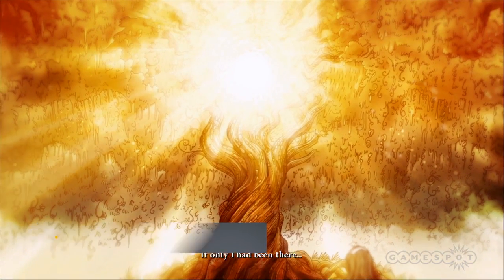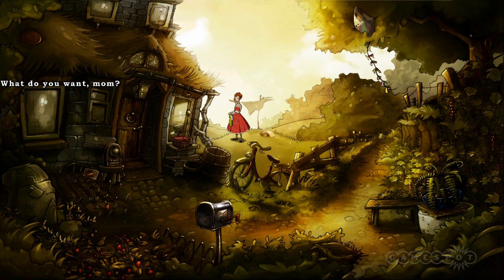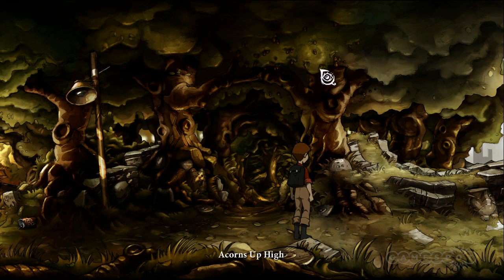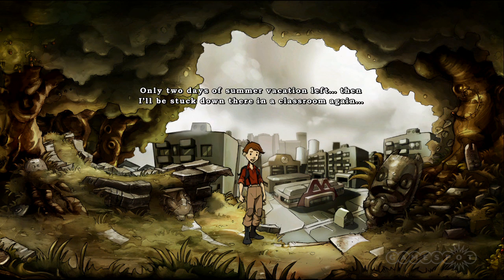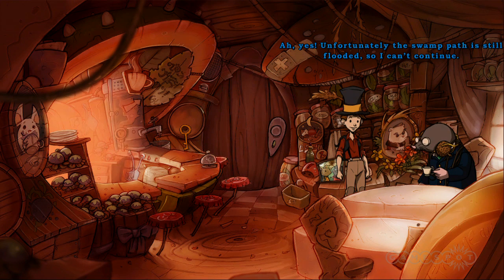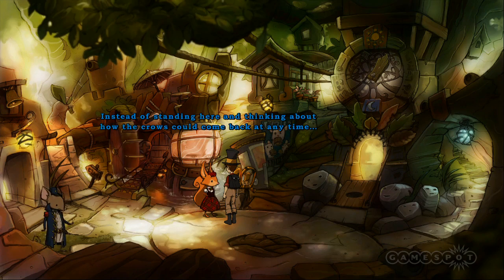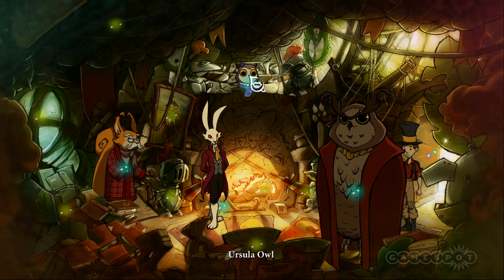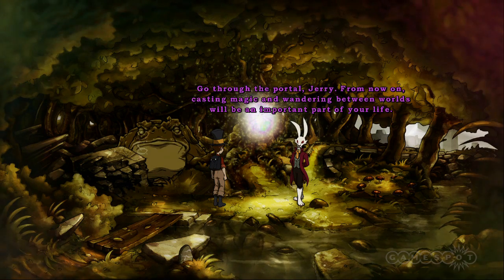The Night of the Rabbit Welcomes You to Mousewood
Follow Jerry Hazelnut as he is transported into a magical world of enchanted rabbits, talking hamsters, and portal trees in The Night of the Rabbit.

Follow Night of the Rabbit at GameSpot.com!